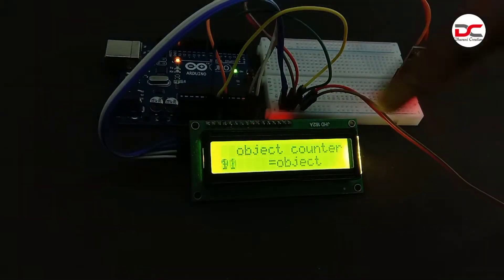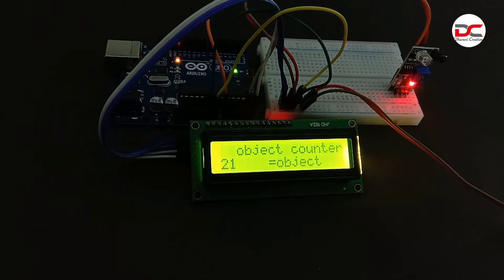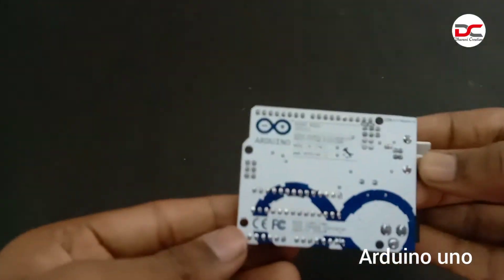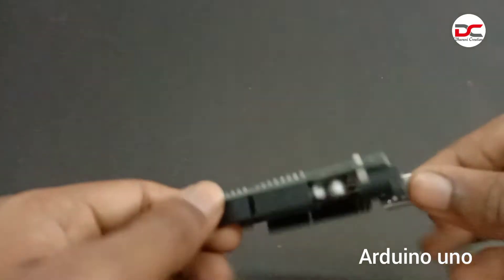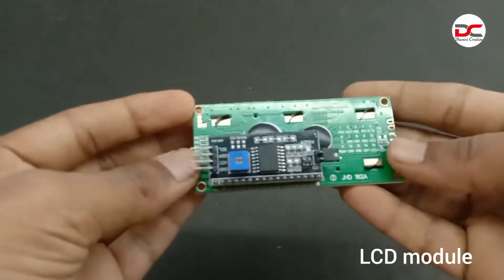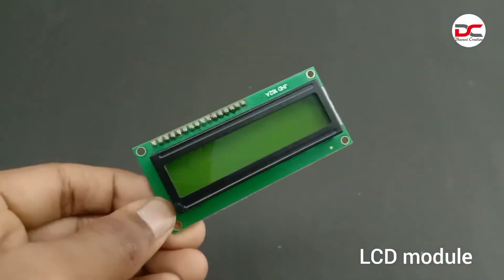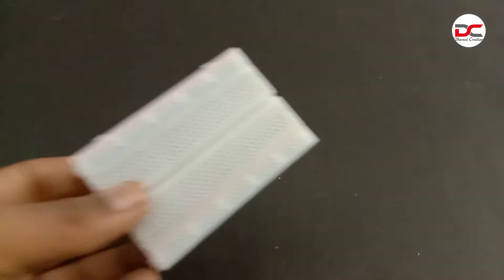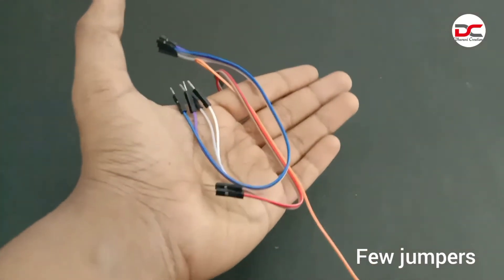IR sensor based Object counting system | using Arduino | Dharani creations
In this video I will show you how to make an IR sensor based Object counting circuit, this can be modified to make tachometer for moters,
and same can be further used for controlling Moter movement, moreover its is an encoder system for moters,

however this circuit is easiest and entertaining project, can be used on conveyor belt to count the products,

Materials Required :
Arduino Uno R3 Compatible board